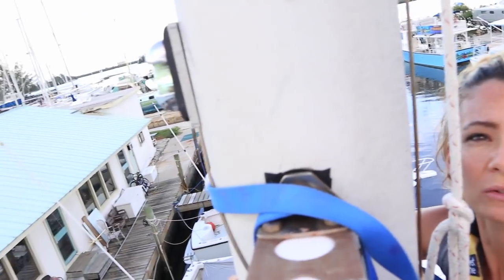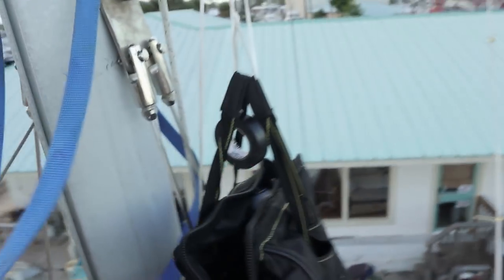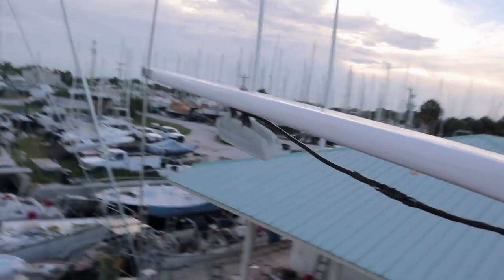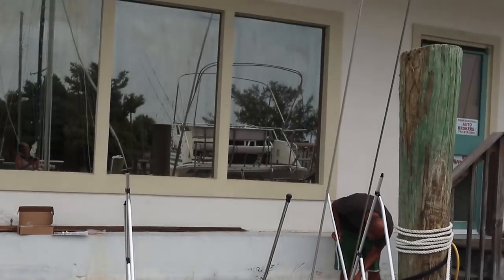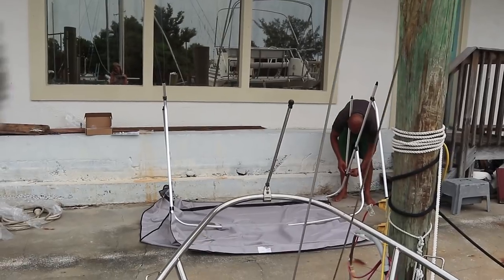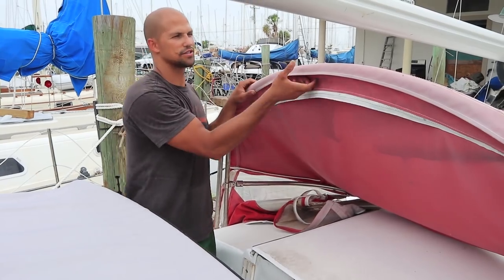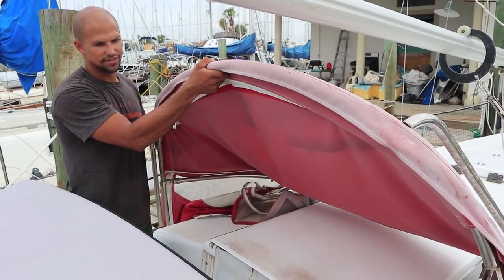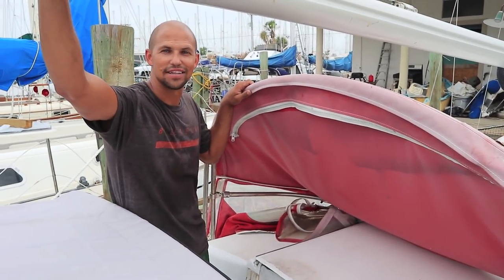things that go boom | 27 | Beau and Brandy Sailing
for some reason, brandy likes to go up the mast. so up she goes!! she had to rewire and replace saoirse's spreader lights, replace an old incandescent light with an led bulb, install the spreader end caps, and attach the courtesy flag. lets just say it took a while. then we finally put up some sun shade, that way i don't get any darker than i am.

we met up with trevor and chris to go watch fireworks from the bow of victory. we had a nice short sail out to a quite anchorage where we could see fireworks from all around us. it was a great way to spend our 4th of july! hope you enjoy!!

big love,
beau, brandy, and our salty dog, oona

spreader lights
bimini top